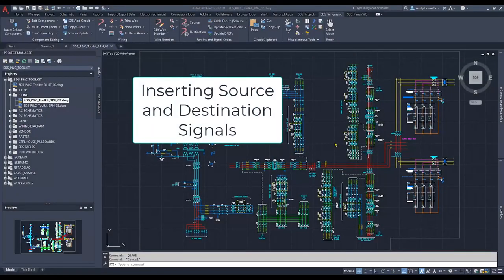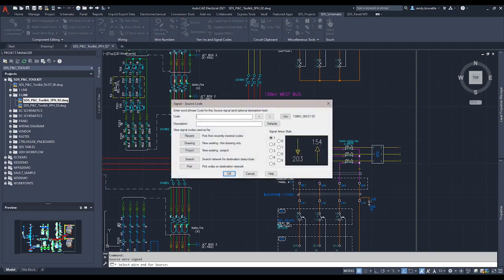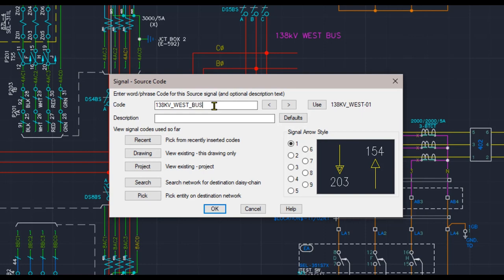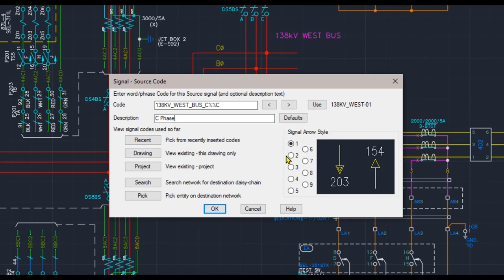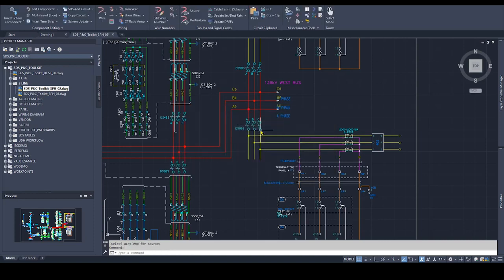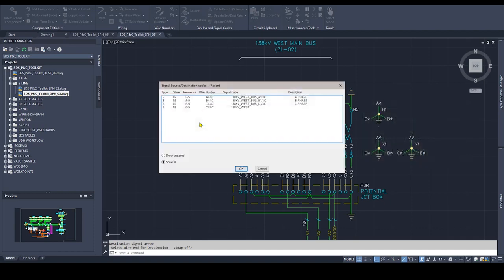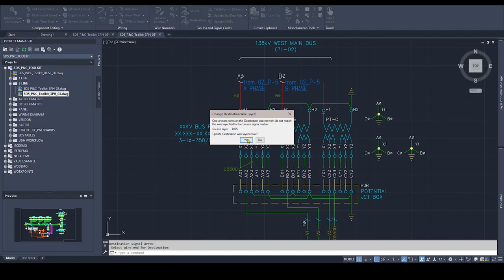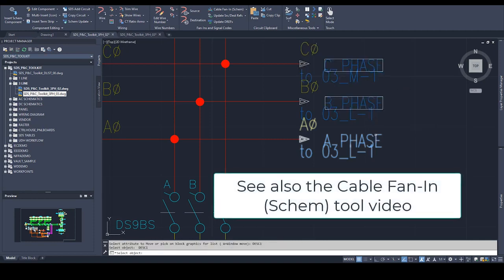Substation Design Suite™ SDS Protection & Control Source and Destination Tools